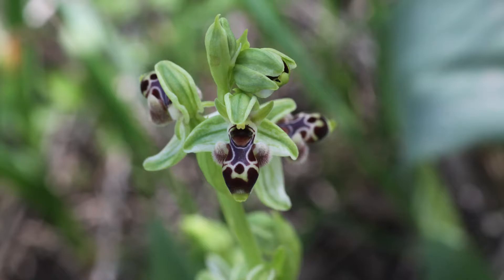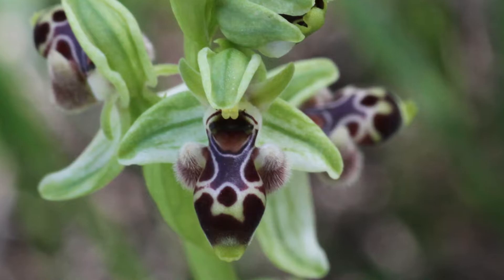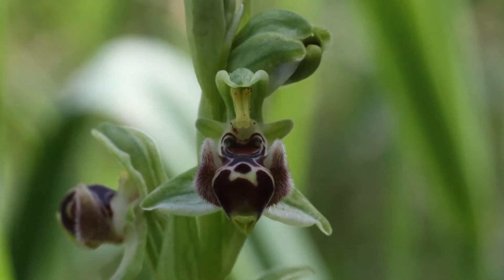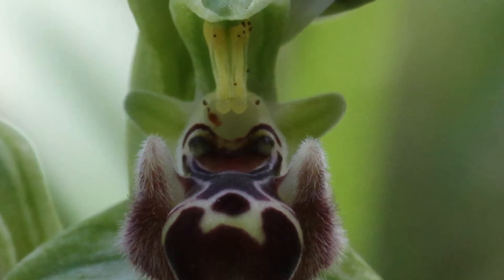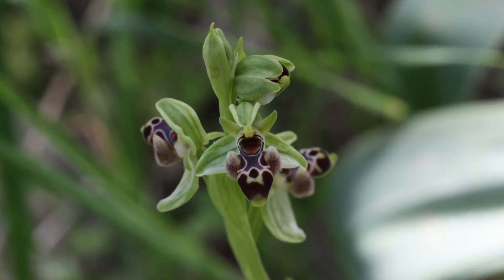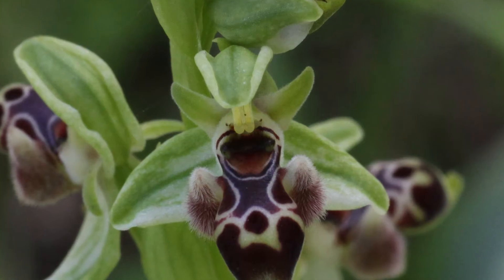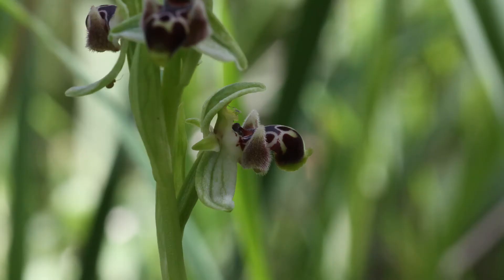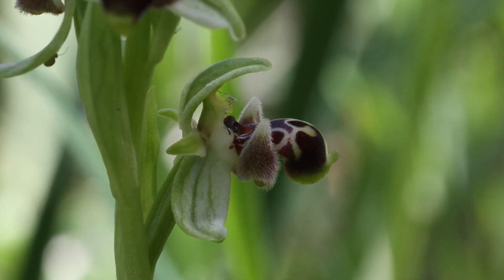Bee Orchid - Ophrys - grow & care (Beautiful Orchids)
Bee orchid growing and care beautiful orchid flower (Ophrys)
Bee Orchid for sale
Learn how to grow Bee Orchid
Alternative names: Ophrys, Bee orchids, Ophrys apifera
Information about how to grow and requirements for grow and care, best way to start to grow plant, seeds or other option and if it is necessary that the plant will be grafted or start from clone, checking difficulties or problems when growing, pests or diseases.
Season of planting, pruning and how to prune, height of the plant, sun exposure: sun or shade and if it’s fast growing plant or slow growing plant. Water requirement: how much irrigation need to give to the plant and If it possible to grow it in planter, flowerpot, containers or to grow the plant indoor as houseplant?
Bee Orchid for sale - All what need to know before buy the plant